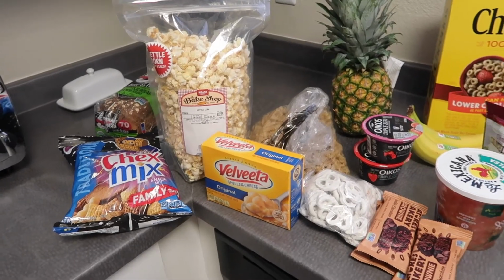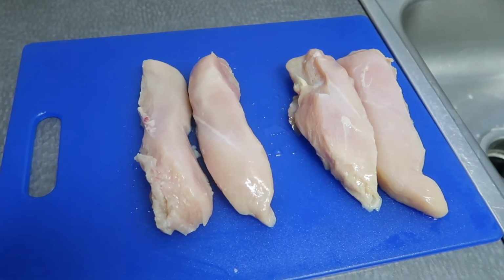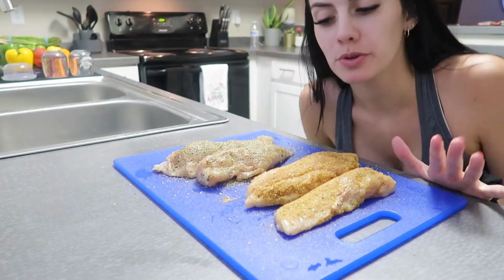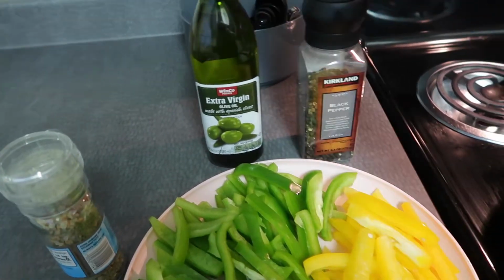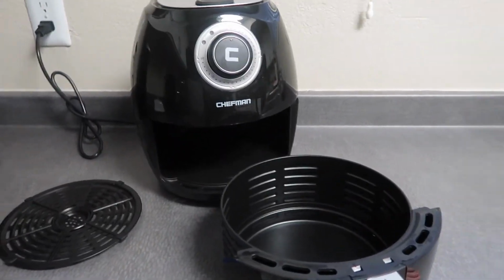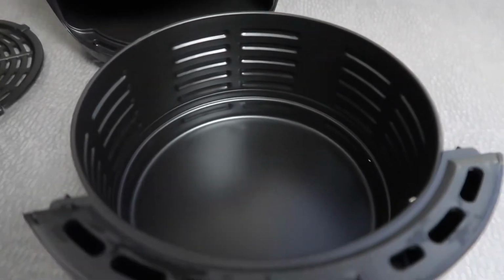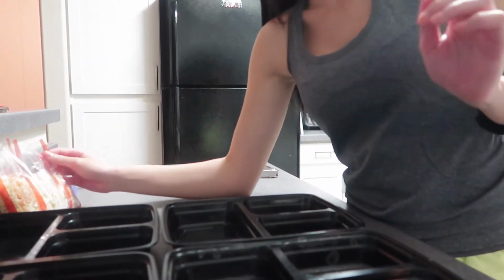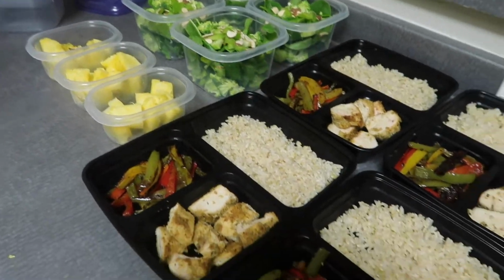MEAL PREP WITH ME | Easy Lunch/Dinner Idea!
Hello everyone,

This video was filmed back in July but I still wanted to get it up on here because it is an good representation of what I eat on a weekly basis for lunch at work. I truly believe that it is all about balance and in no way am I a health/nutrition expert...nor do I have a perfect diet! I just wanted to share what is convenient and has been working for me!

about me:
block 3 nursing student - graduating in may of 2021
editing - imovie